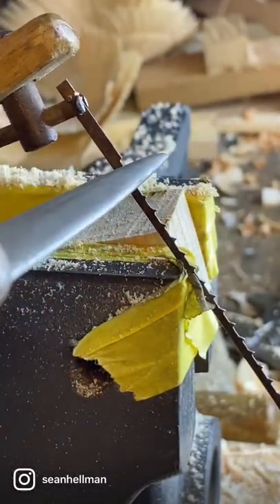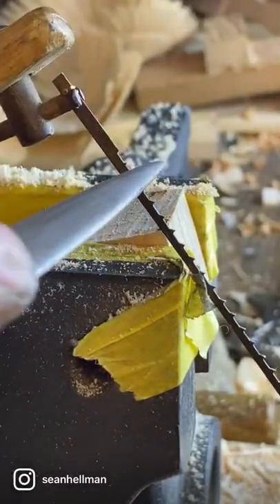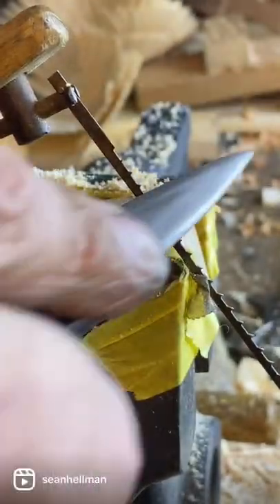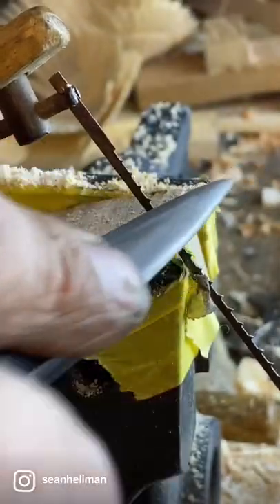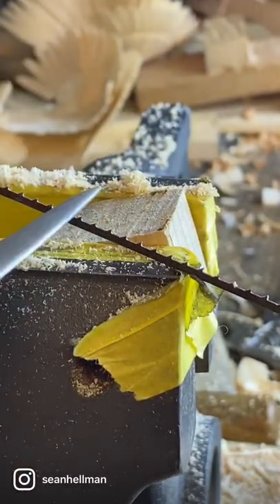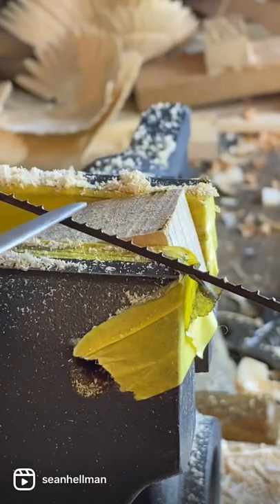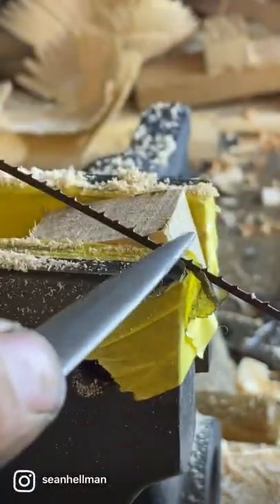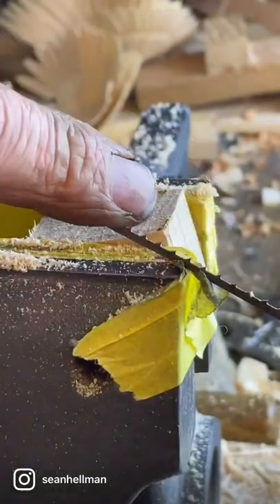Sharpening a coping Saw blade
It is quick and easy to sharper these blades with a diamond file